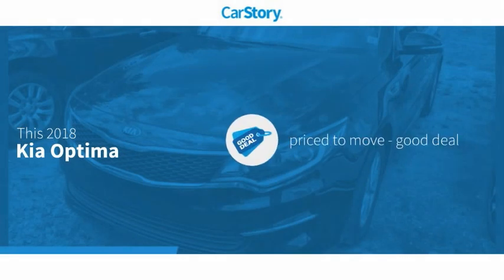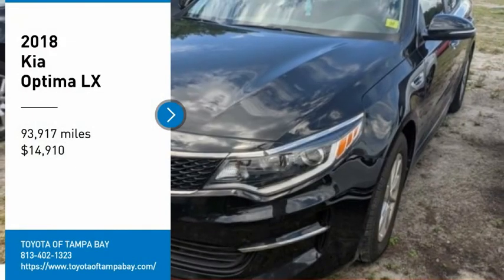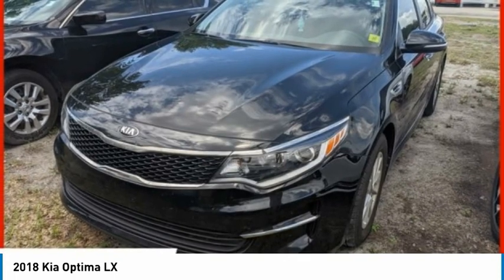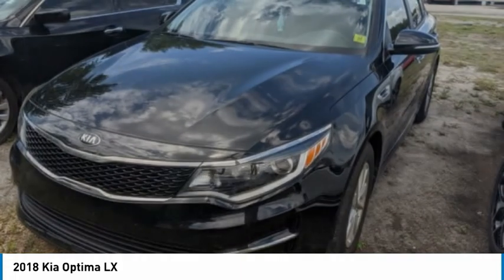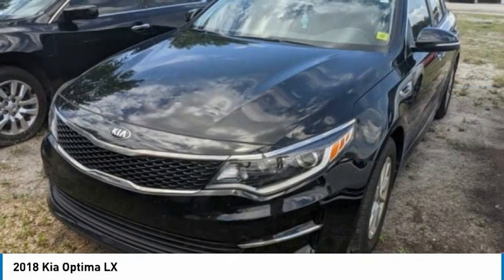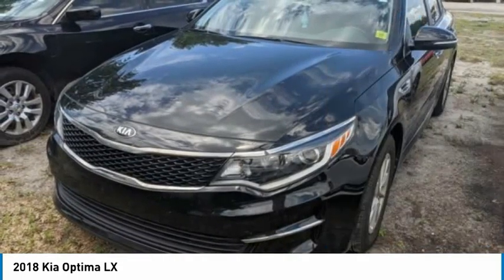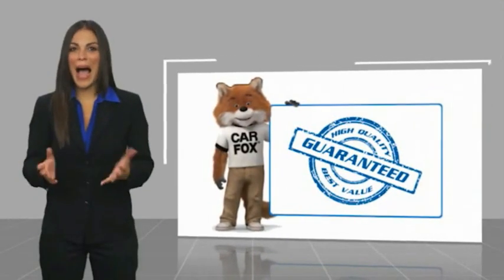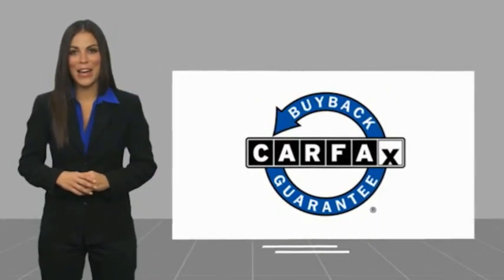2018 Kia Optima M153991O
2018 Kia Optima LX

Optima LX, 2.4L I4 DGI DOHC, 6-Speed Automatic with Sportmatic, Ebony Black, Black Cloth, Carfax Certified. Ebony Black Optima LX FWD 6-Speed Automatic with Sportmatic 2.4L I4 DGI DOHC25/36 City/Highway MPGAwards:* 2018 KBB.com 10 Best Sedans Under $25,000TOYOTA OF TAMPA BAY ADVANTAGE At Toyota of Tampa Bay, you receive exclusive features and benefits to both enhance and protect your vehicle. From protective coatings for you paint, headlights, and interior surfaces such as surface sanitation to nitrogen tire service and roadside assistance, we provide you the MOST VALUE for your money. GUARANTEED! (See dealer for more details) Toyota of Tampa Bay near Brandon and Wesley Capel is a full-service dealership that offers a wide variety of services to our visitors and guests. Just one visit and you'll see just how dedicated we are to your complete satisfaction. We have a friendly and knowledgeable staff ready to help you every step of the way. Whether it's sales, service, body shop or financing, you'll always get the attention you deserve from Toyota of Tampa Bay. We are located at 1101 E Fletcher Ave Tampa, FL 33612. Fast, Friendly, Fair & Fun! Final vehicle sale price subject to safety inspection costs, certification costs and repair order costs. All offers are mutually exclusive. All vehicles subject to prior sale. See dealer for complete details.